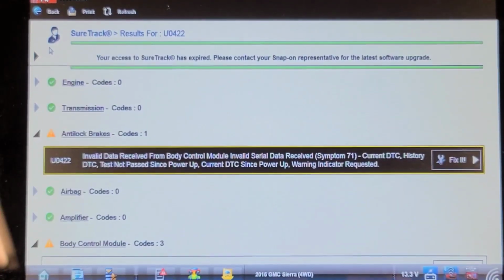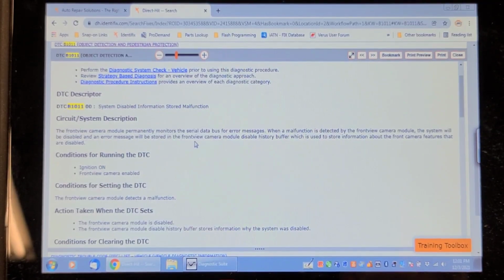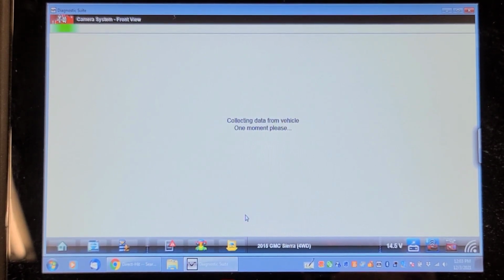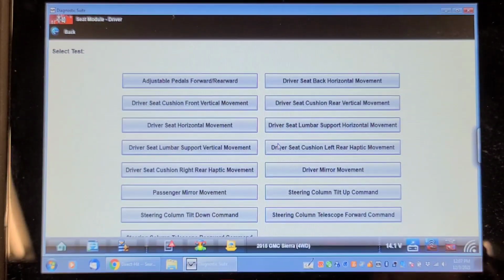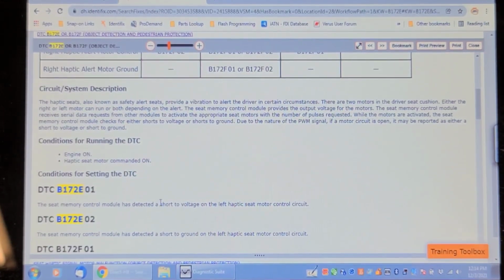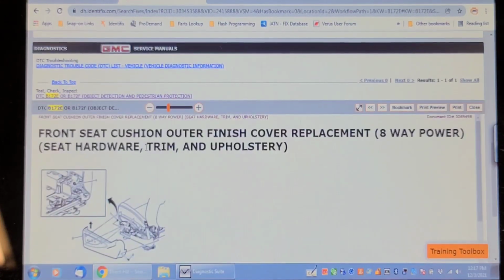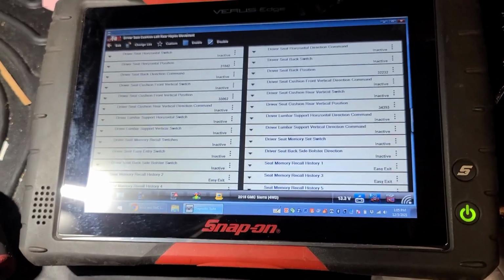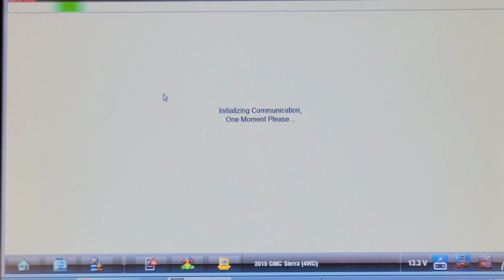2015 GM Truck Haptic Motor Code B172E, Motor Replacement and B1011 Camera System Disabled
This 2015 Denali is in for a "Service Driver Asistance System" message on the dash and codes B172E Haptic Motor Circuit problem and B1011 in tge Camera System for System Disabled Information Stored. Repairedvthe wires to the Haptic Motor without seat removal.